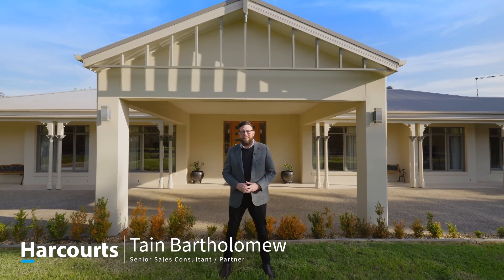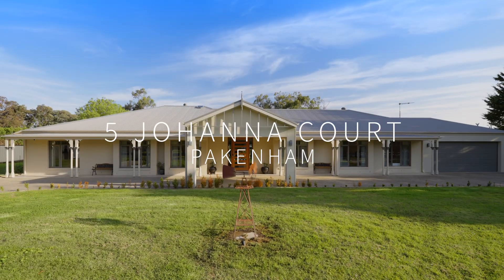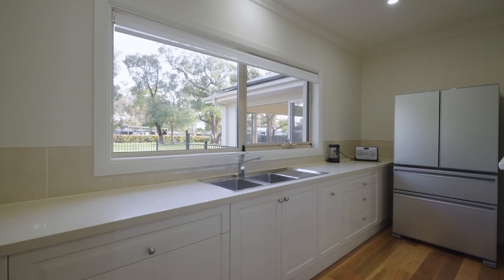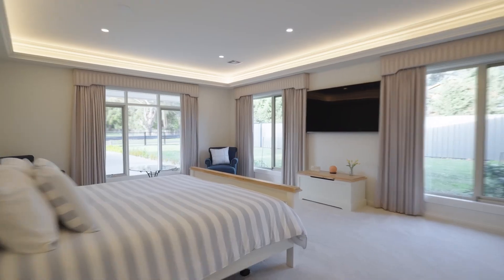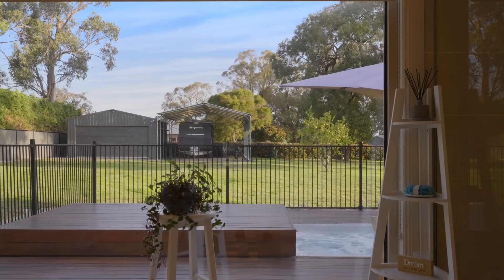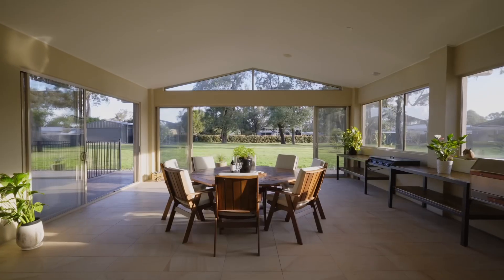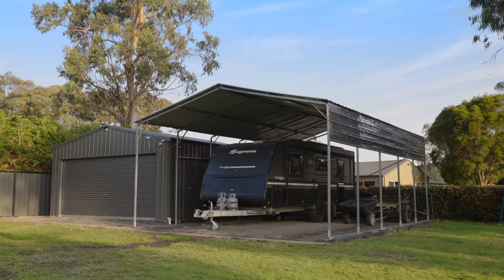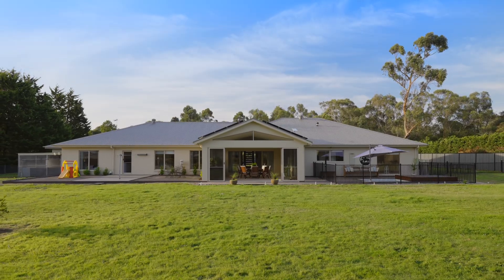Luxury Living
🌿 Luxurious Family Living at 5 Johanna Court 🌿

Nestled on a peaceful one-acre block, 5 Johanna Court is the ultimate blend of luxury and comfort. This beautifully crafted home offers spacious interiors, quality finishes, and a seamless indoor-outdoor flow, perfect for families seeking elegance and relaxation.

🏡 Featuring:
✨ Grand entry hall & formal living spaces
🍽️ Gourmet kitchen with high-end appliances
🛏️ 4 generous bedrooms, master with walk-in robe & ensuite
🛋️ Versatile family room & home office
🚗 Double garage & large rear shed for extra storage
🌳 Stunning alfresco area overlooking manicured gardens

This property offers the best of country-style living with modern luxuries, just moments from local amenities. A rare find in Pakenham, don’t miss out on this incredible opportunity!